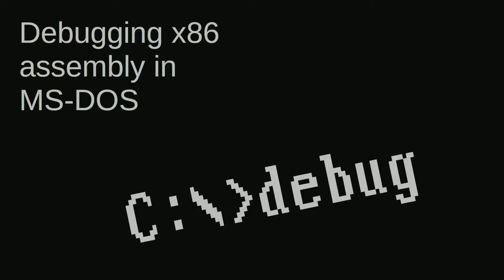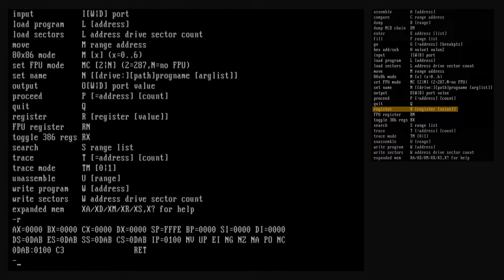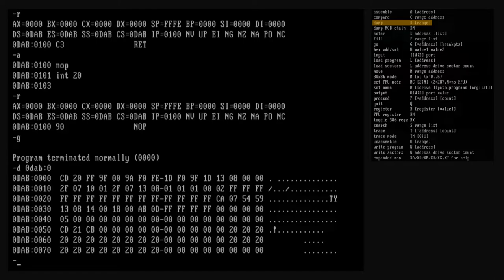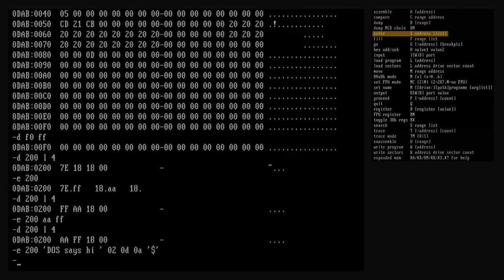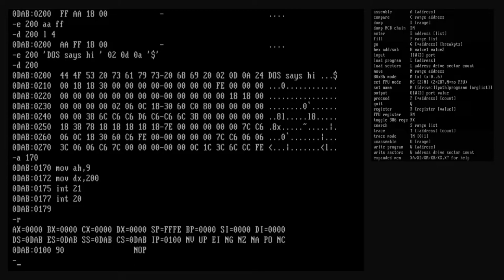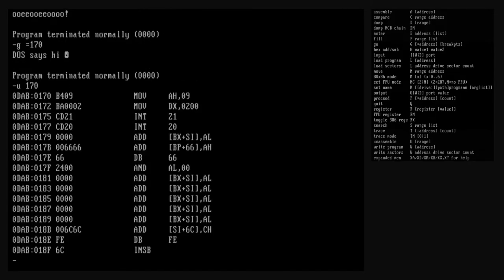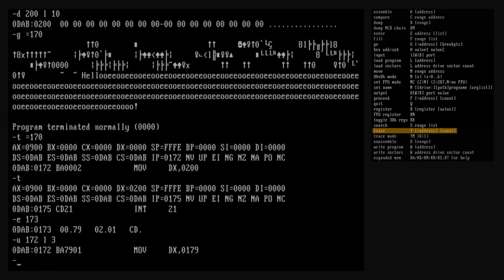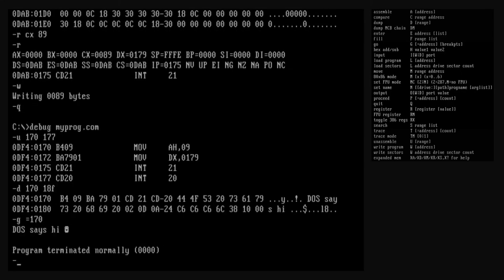Debugging assembly language with MS-DOS DEBUG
I do a demonstration of writing and debugging x86 assembly language code using the MS-DOS debug utility.

00:00 Introduction/prerequisites
02:05 Launching DOS debug
02:35 Getting help
02:56 Showing CPU state and the next instruction
04:38 Quick intro to assembling and running code
05:50 Command argument types. Displaying and changing memory
11:42 Assembling code
12:33 Running code. Breakpoints
13:36 Filling blocks of memory
14:37 Disassembly. Changing register contents
17:17 Moving data between blocks of memory
19:28 Tracing/single step execution
21:41 Writing files
24:05 Quitting debug. Opening existing files with debug
24:34 Summary of other useful commands. Wrapping up.